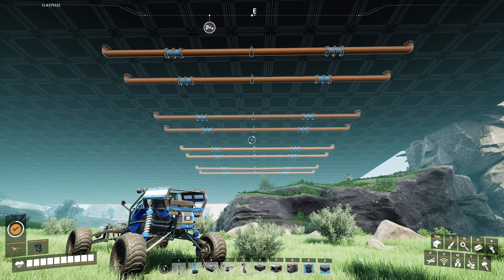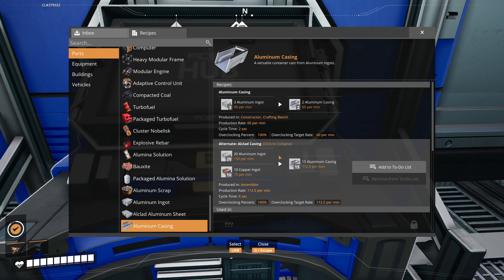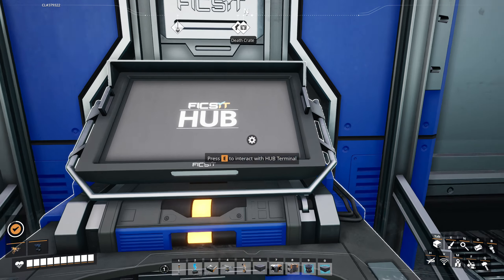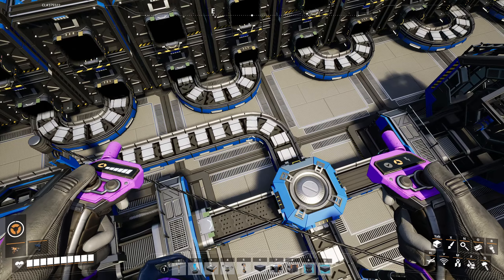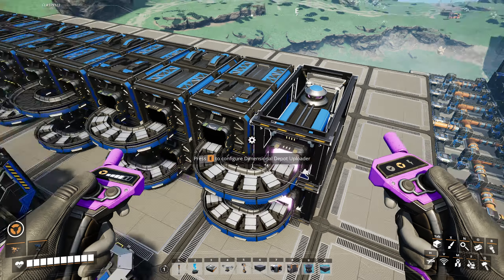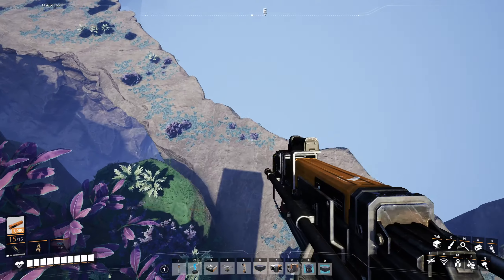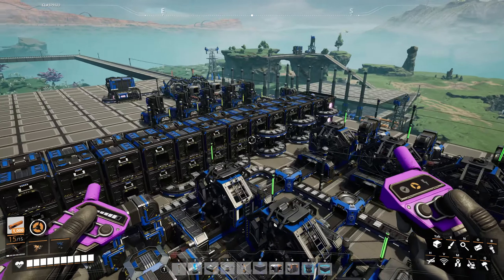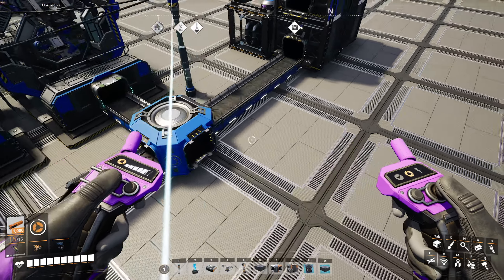Satisfactory 1.0, E-41, 225 Aluminum Casings Per Minute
We'll be building factories and exploring planet MASSAGE-2(AB)b in the game Satisfactory which was created by Coffee Stain Studios, Enjoy your time here!